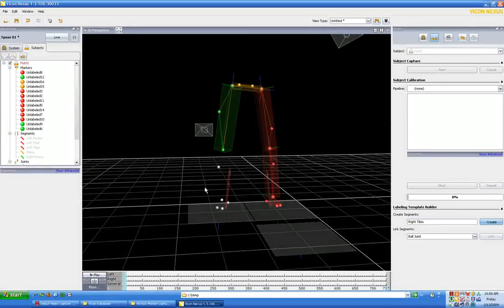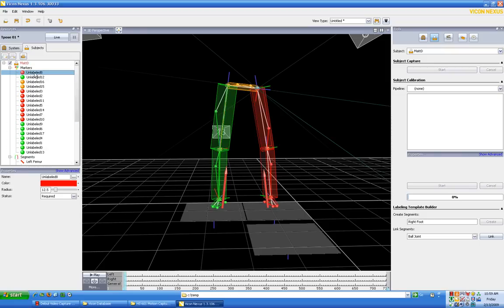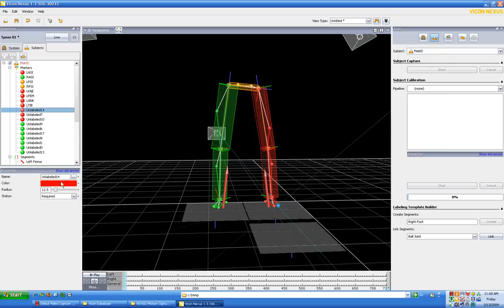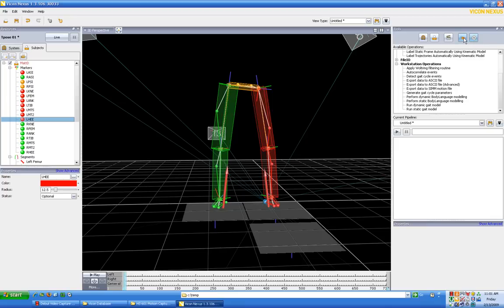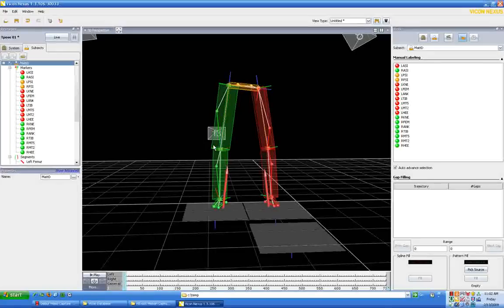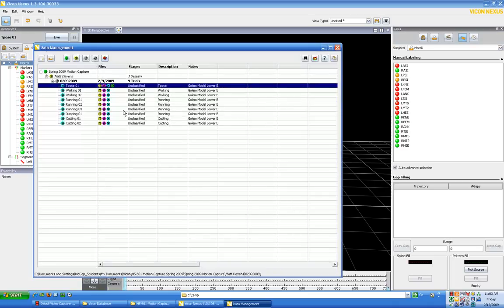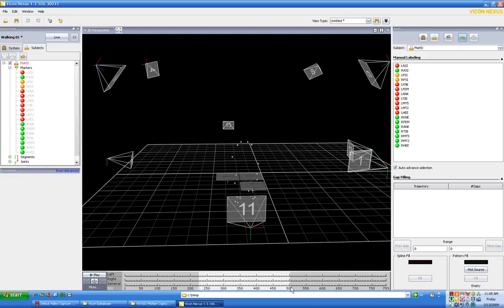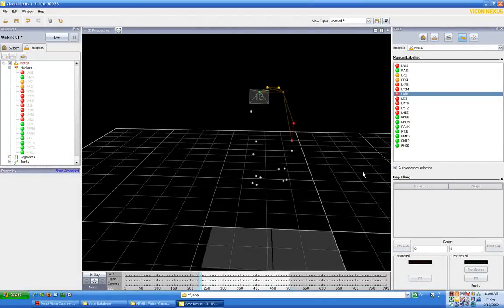1b) Introduction to Biomechanics Labeling Template Creation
Tutorial for creation of a labeling template in Vicon Nexus